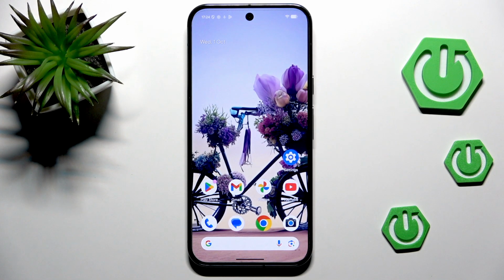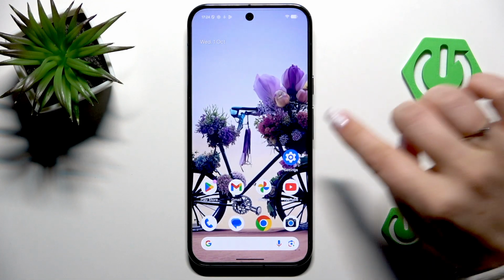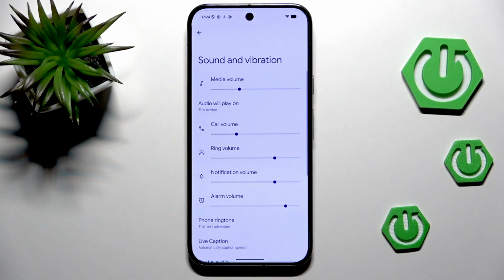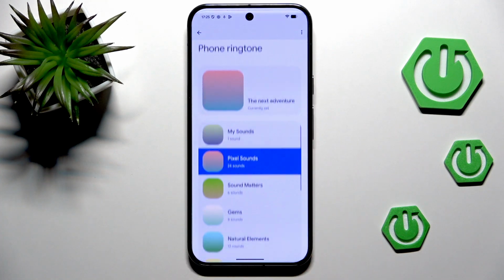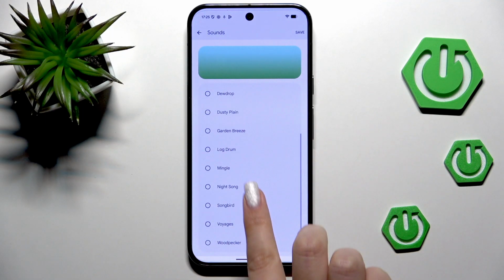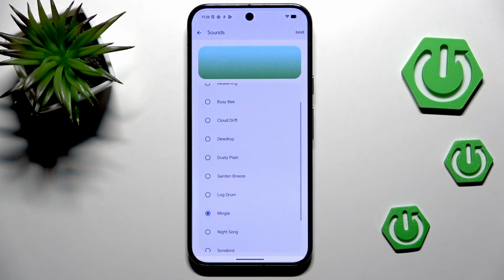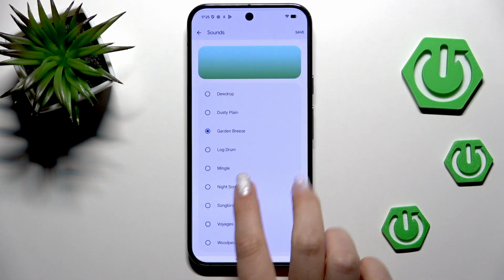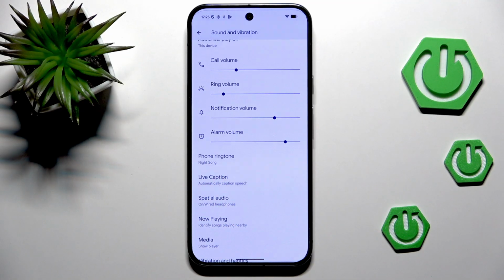GOOGLE Pixel 10 Pro XL – How to Change Ringtone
If you want to personalize your GOOGLE Pixel 10 Pro XL, changing the ringtone is a quick and easy way to make your phone sound unique. In this video, you’ll learn step-by-step how to change the ringtone on your GOOGLE Pixel 10 Pro XL using the built-in settings. We’ll show you how to find the sound and vibration menu, browse through pre-installed ringtones, listen to different options, and set your favorite as the default ringtone for incoming calls. Whether you’re looking for a new sound or want to switch back to a classic tone, this guide will help you customize your Pixel 10 Pro XL’s ringtone in just a few taps.

How to change ringtone on GOOGLE Pixel 10 Pro XL?
Where is the ringtone setting on GOOGLE Pixel 10 Pro XL?
How to set a custom ringtone on GOOGLE Pixel 10 Pro XL?

0:00 Introduction
0:07 Open Settings on GOOGLE Pixel 10 Pro XL
0:14 Go to Sound & Vibration
0:22 Select Phone Ringtone
0:35 Browse and preview ringtones
0:52 Choose and set your new ringtone
1:12 Save and confirm ringtone selection
1:22 Ringtone changed successfully